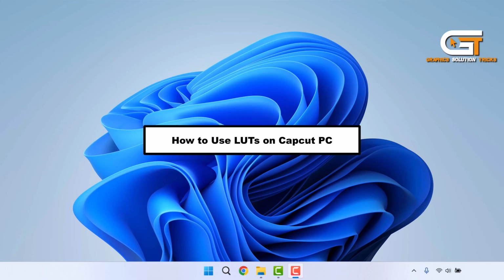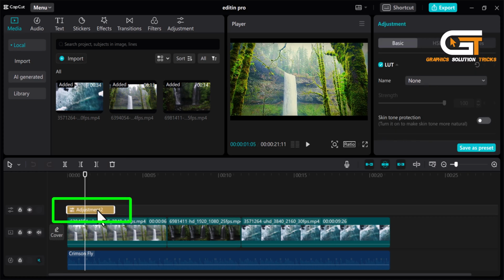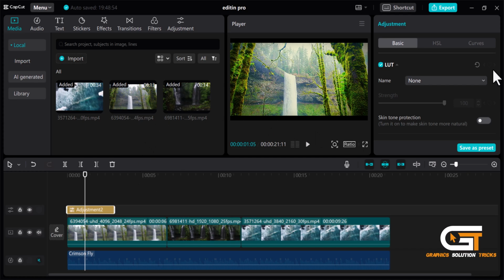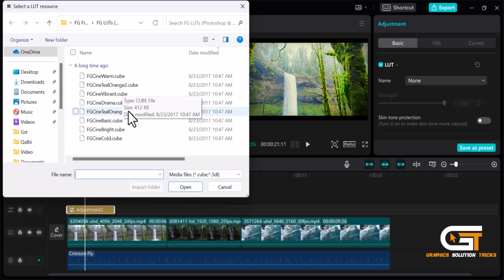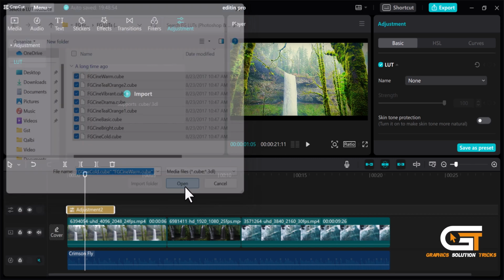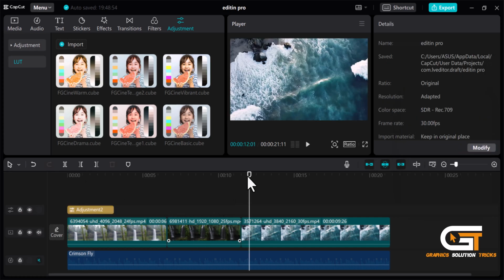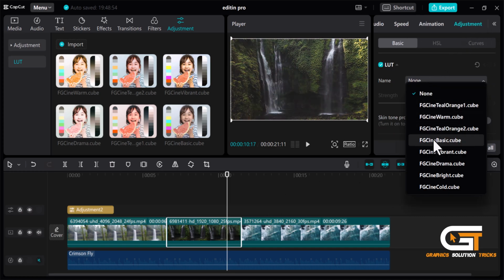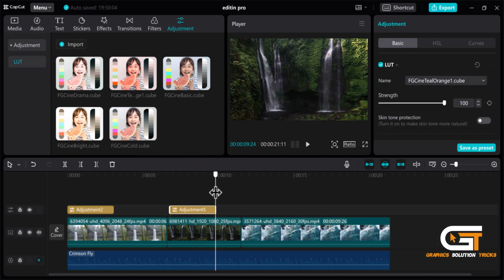How to Use LUTs on Capcut Computer or Mobile Phone | Video Editing Tutorial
Today we'll show you How to Use LUTs on Capcut Pc, so let's get started:

Step 1 : First of all Open you capcut software and go to your project
this was the adjustment layer which we saw in our  previous video.
Step 2 : So from the Right side we can see the lut options here
but for now we don't have any lut file here.
Step 3 : We need to add lut files from our device for this we need to come here in the left sections. from here click on adjustments and then click on lut and import from your device.
Step 4 : You can download lut from any website you want then select all the lut and here we can see from this drop down here all the lut has been successfully added.
Step 5 : Then click on the footage where  you want to add lut and select the lut from this drop down.
Step 6 : We can see the preview or we can simply drag this from here into our footage anywhere we want, here we can see the before and after preview.

▼ Related Keywords ▼

"how to Use LUTs on capcut Pc "
"how to use luts on capcut mobile"
"how to cinematic LUTs capcut PC"
"how to add luts in capcut pc"
"how to use luts in capcut mobile "